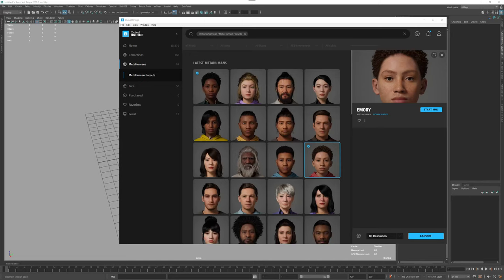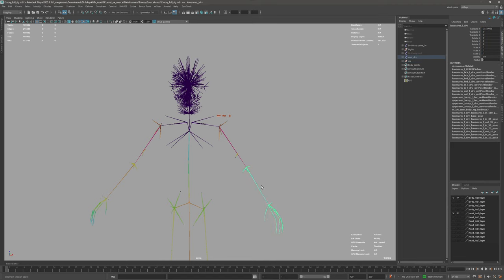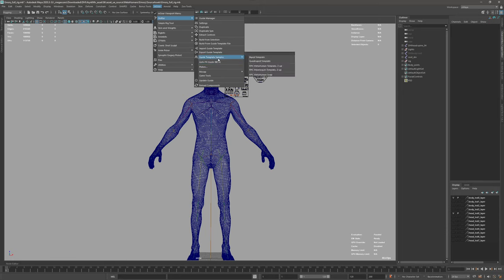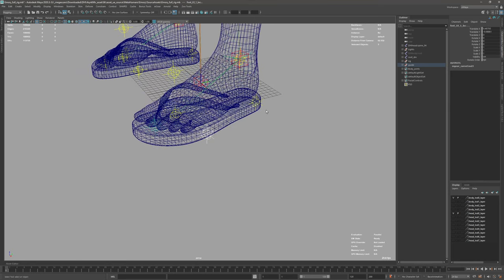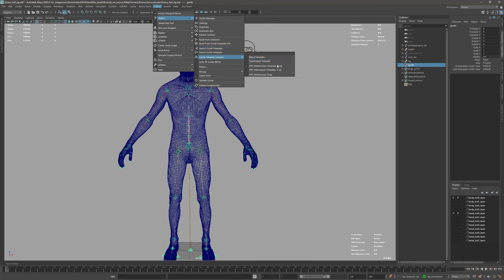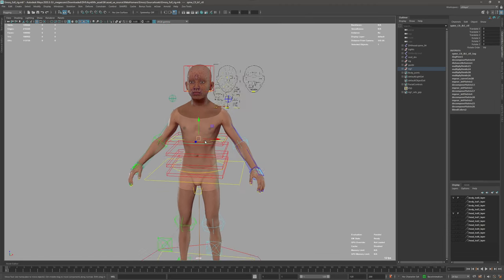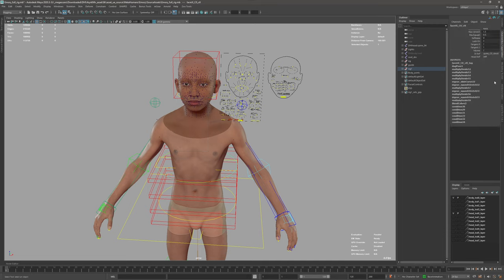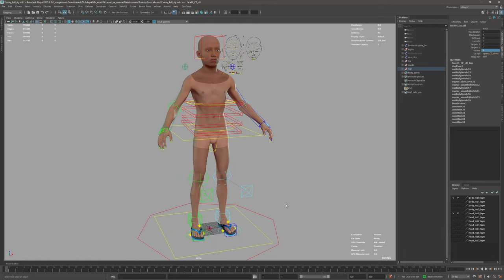mGear4: Metahuman biped template